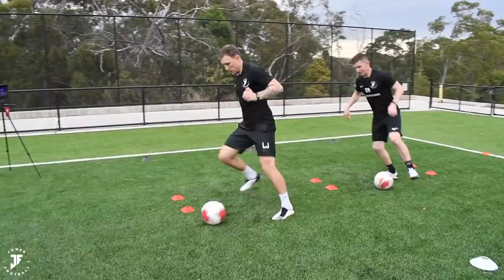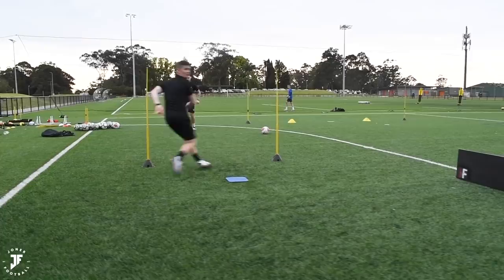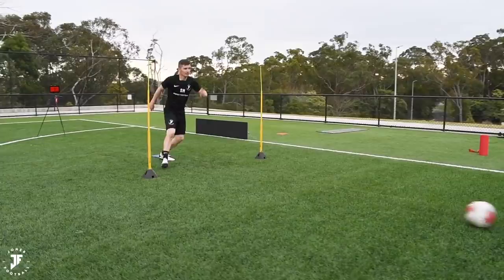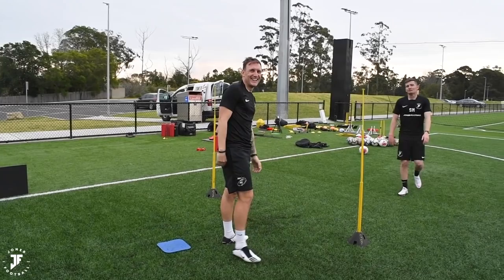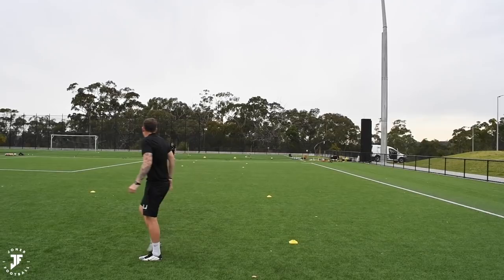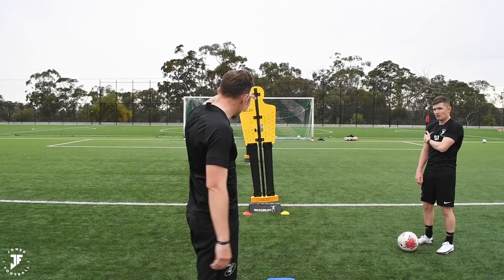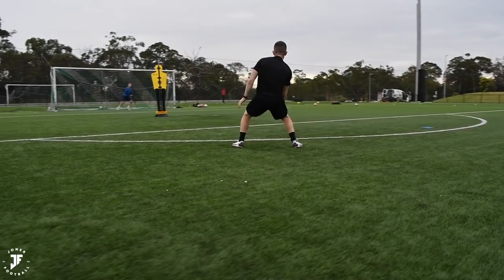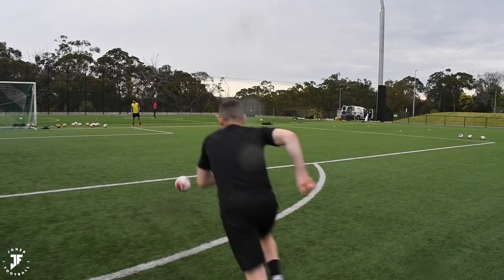Loads Of Different Partner Training Drills | High Intensity Football Training | Joner Football